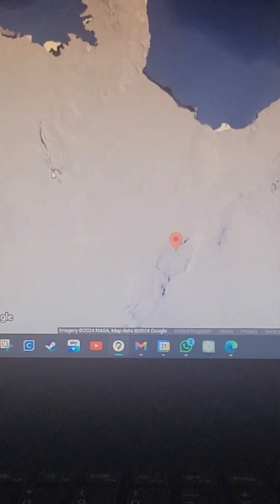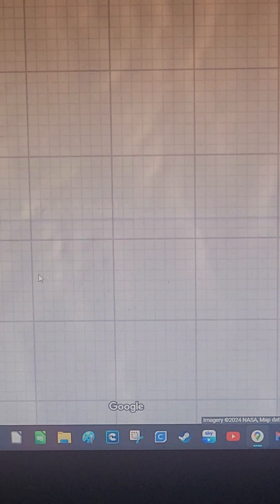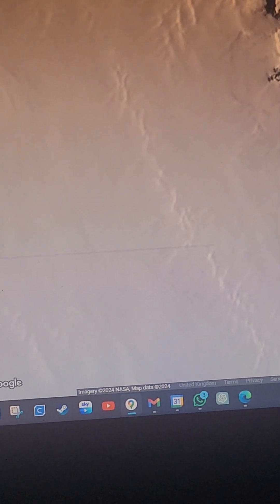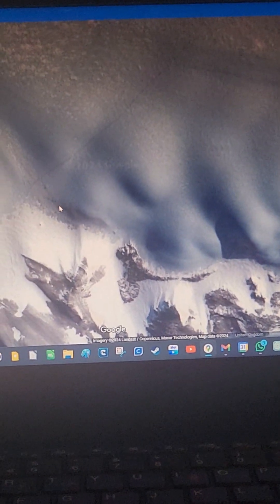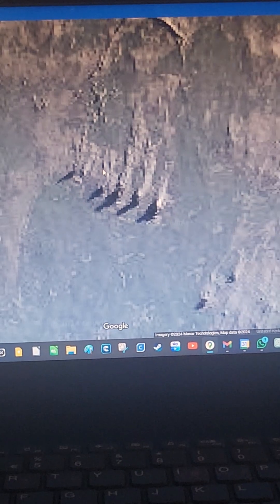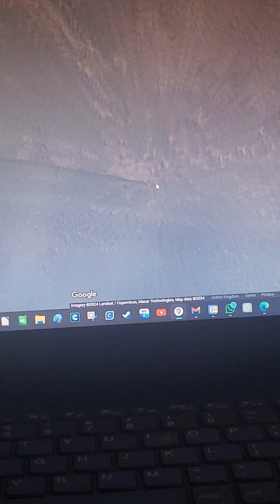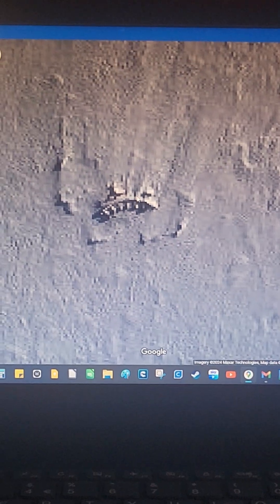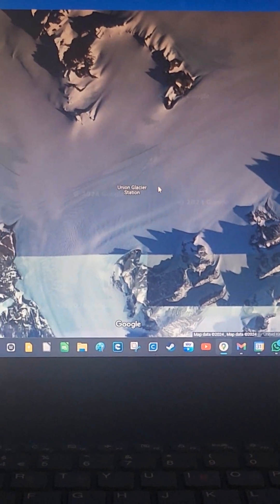Antarctica following lines in the snow to see where they go